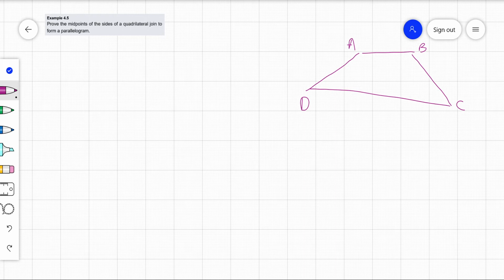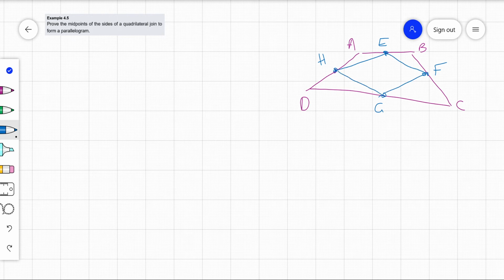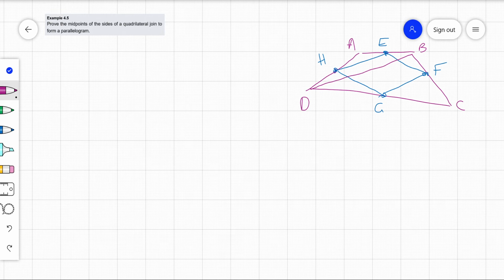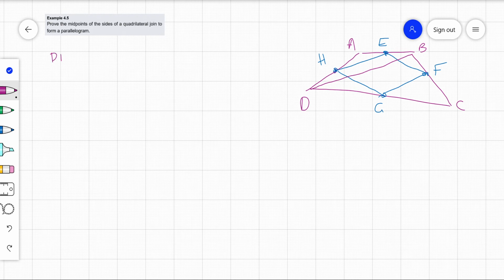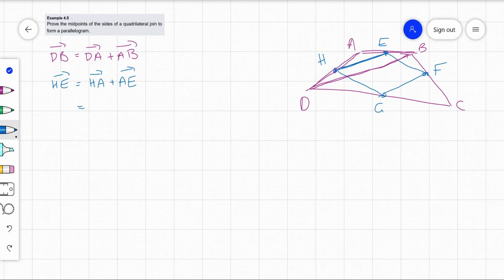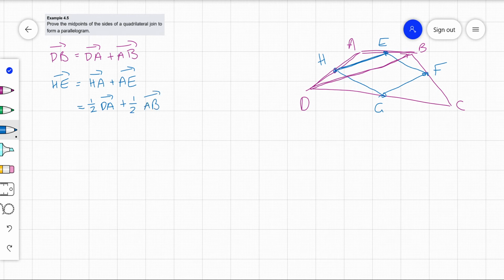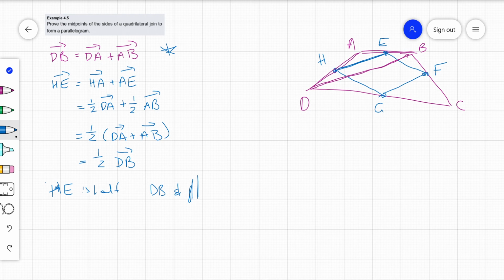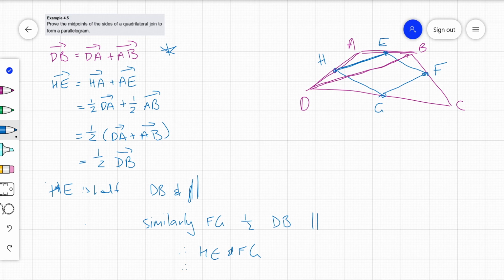Y12 Ext1 Vectors Example 4 5